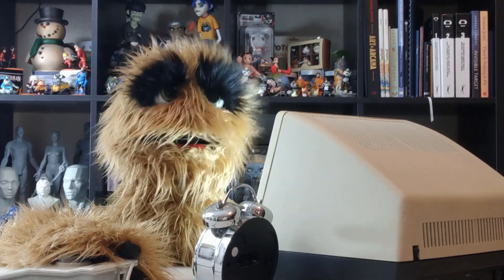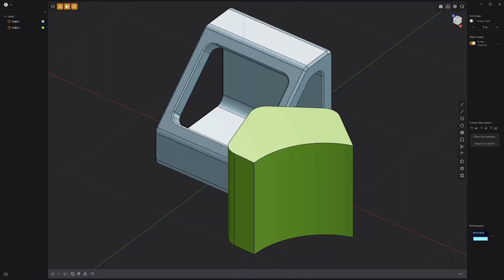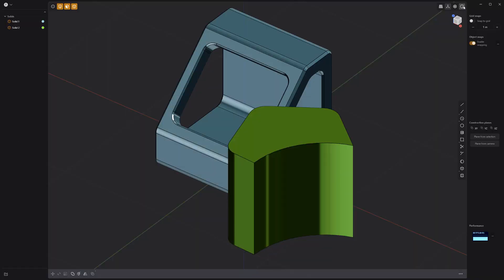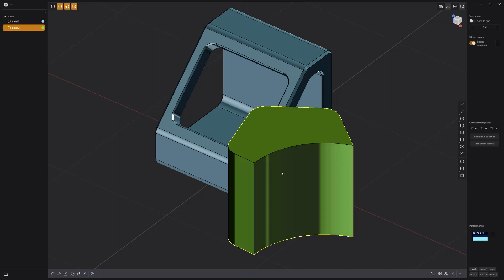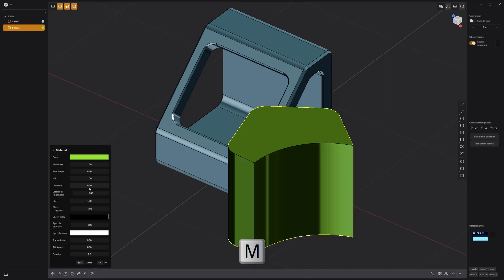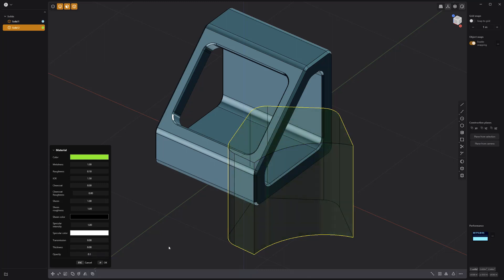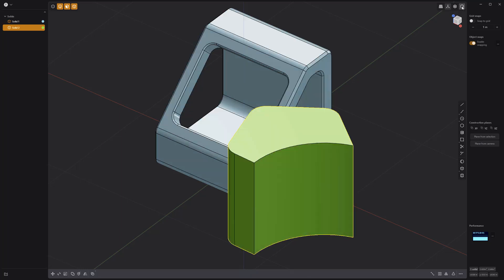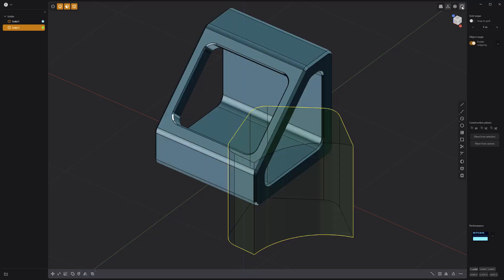Plasticity | Object Opacity/Transparency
This video takes a quick look at the Object Opacity Material Attribute in Plasticity.